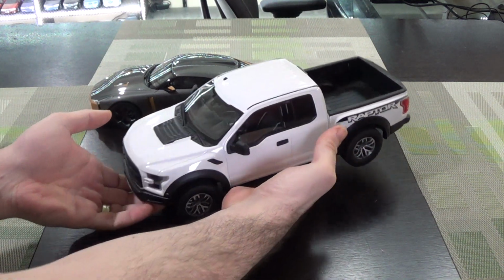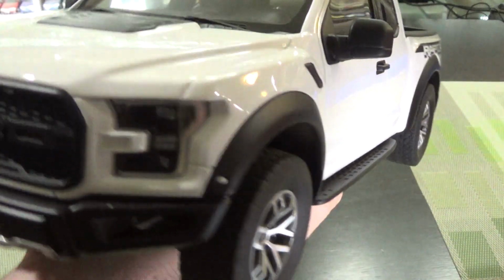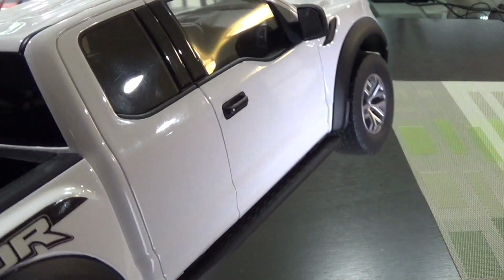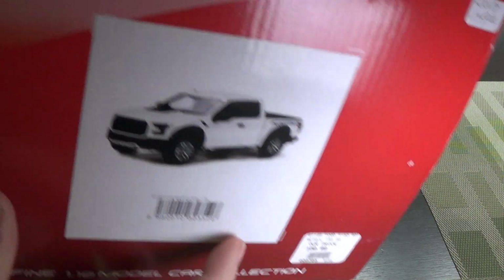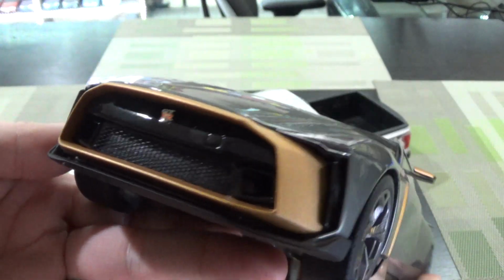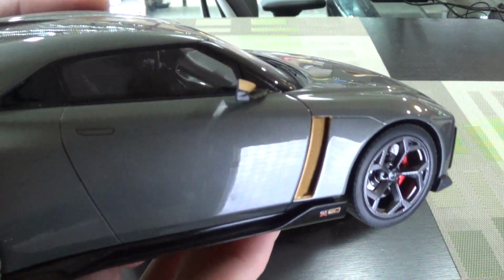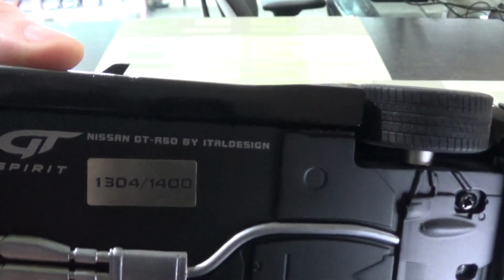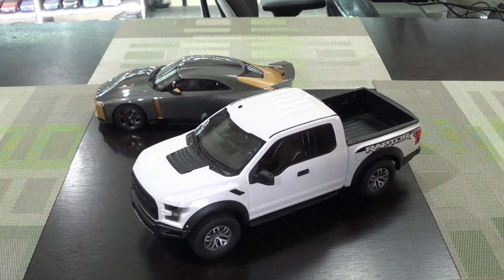1:18 Diecast Review Unboxing Ford F-150 Raptor & Nissan GT-R50 R35 Concept by GT Spirit